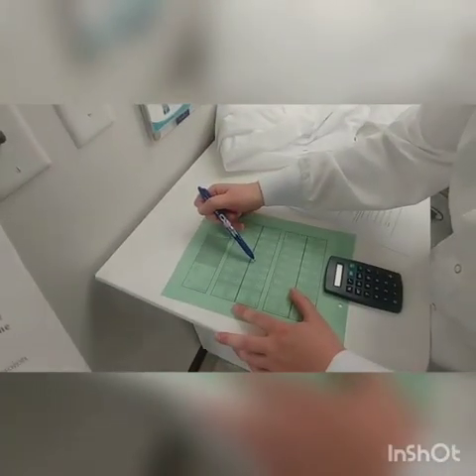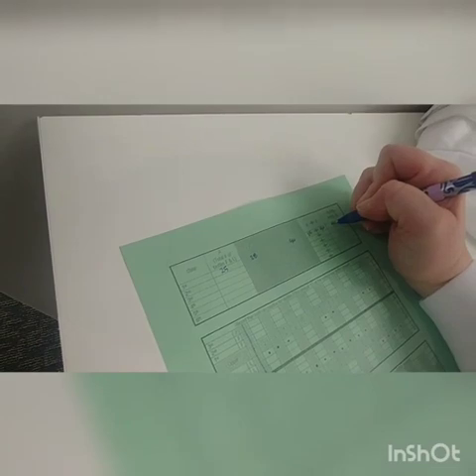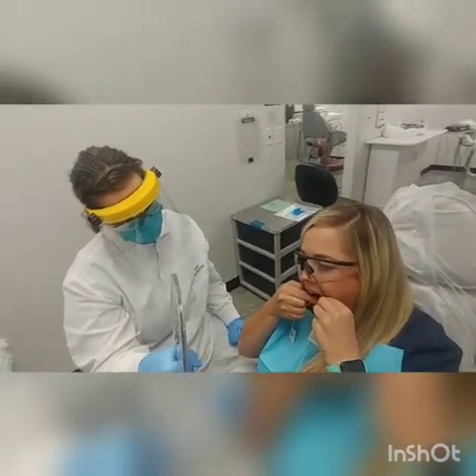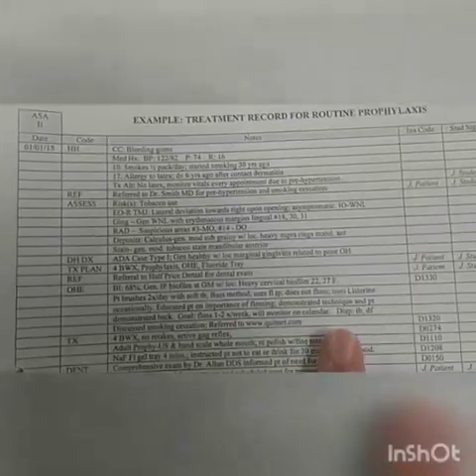Lab #15 OHE and BI